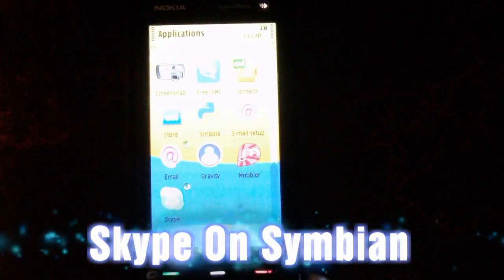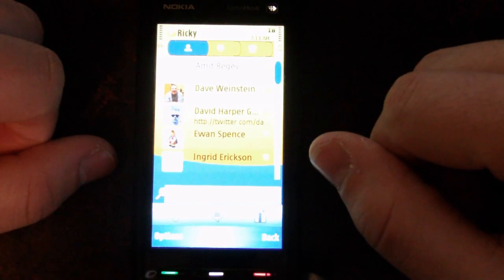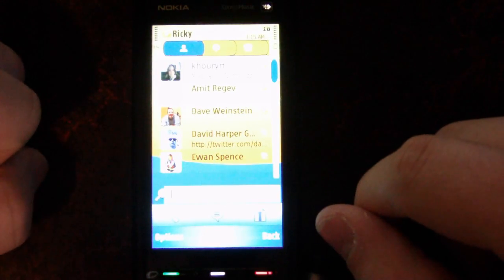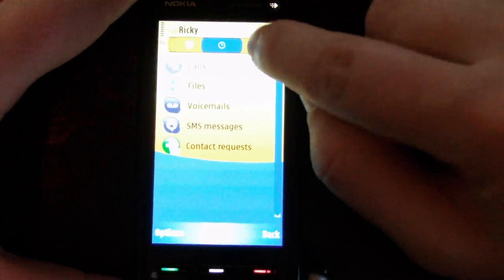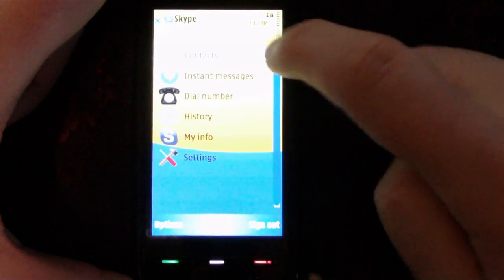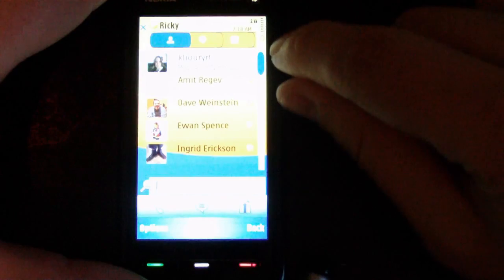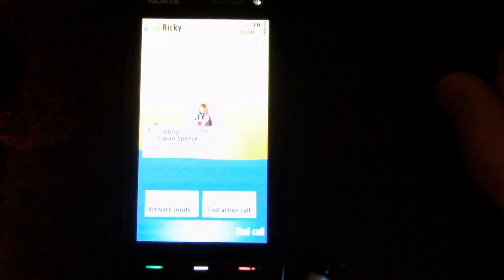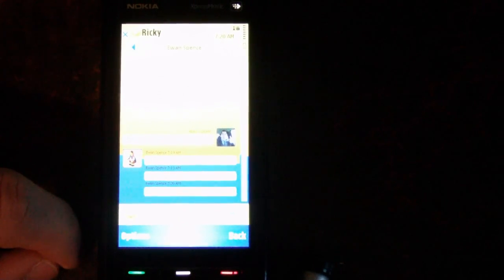Skype on Symbian Video Demo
Video demo of the new native Skype client for Symbian phones running on my Nokia 5800 XpressMusic. Get more details on Skype for Symbian and S60